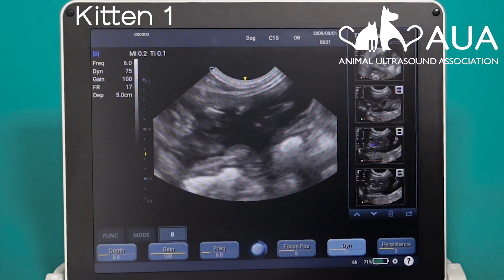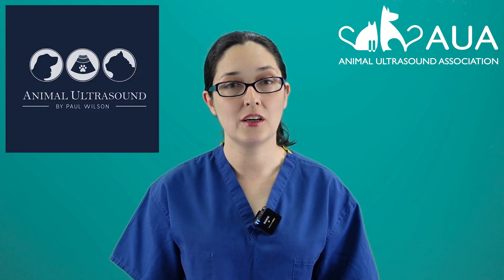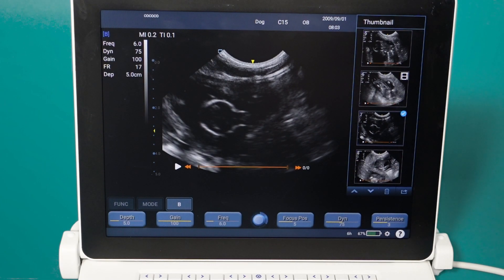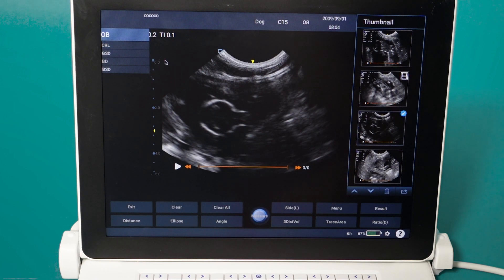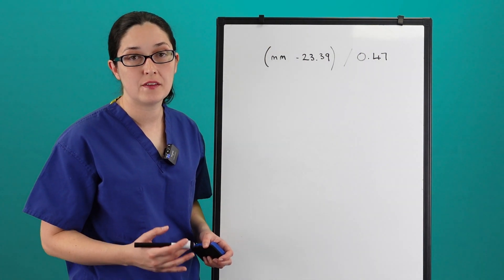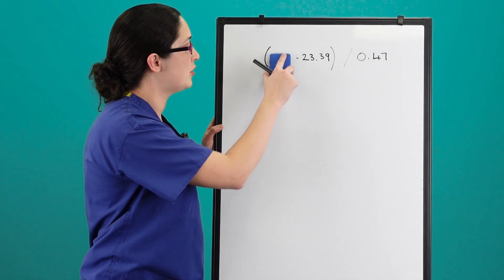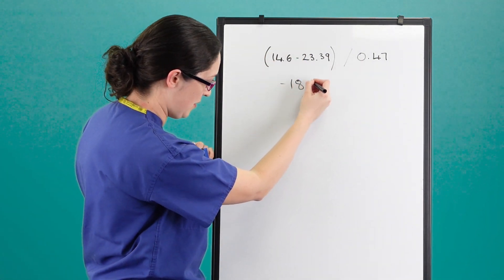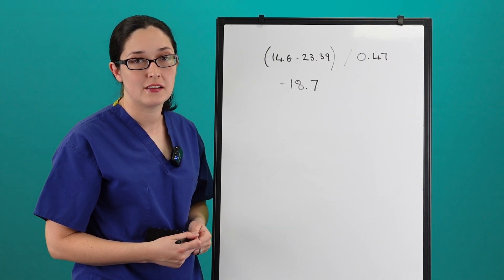How to calculate gestational age in felines using biparietal (head) diameter